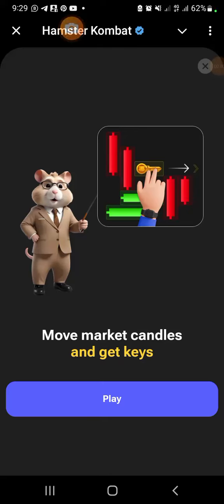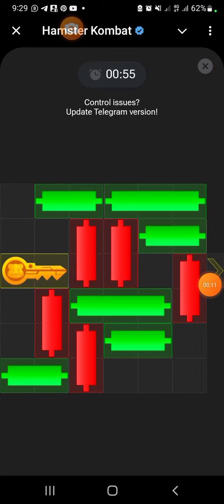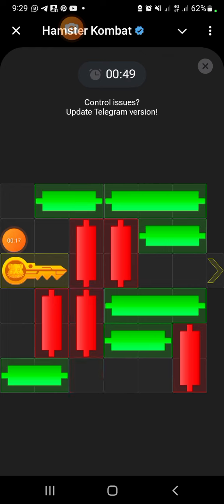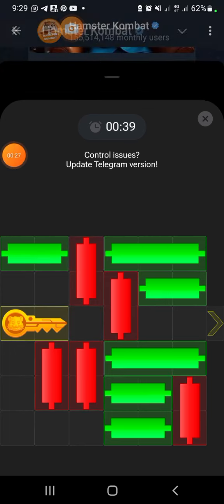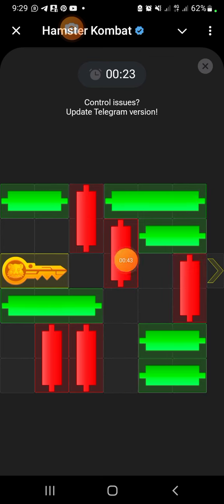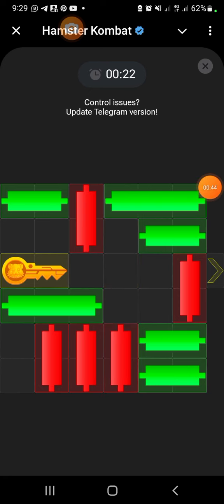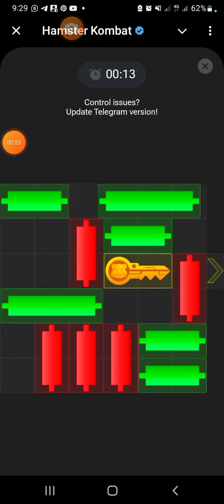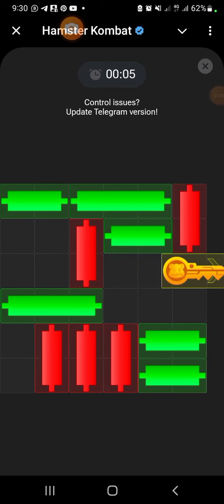Hamster Kombat Mini-Game 15th August (Puzzle Solved)